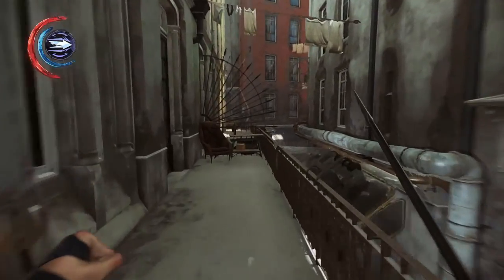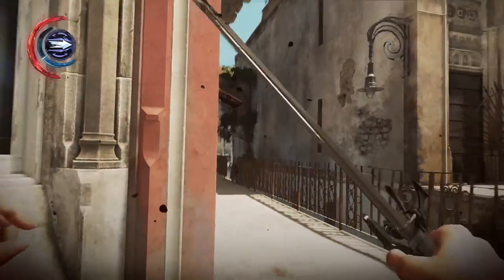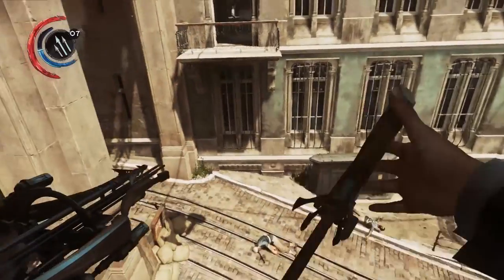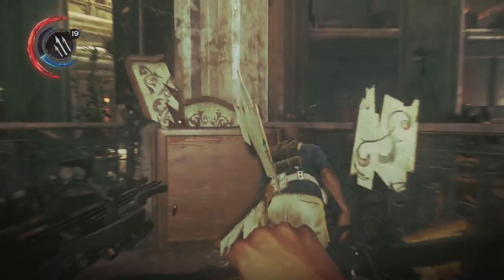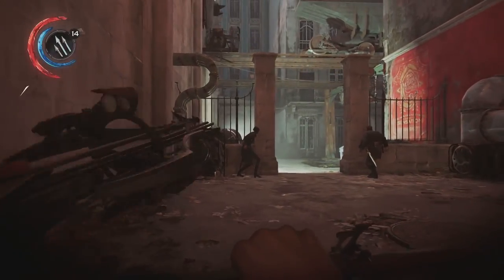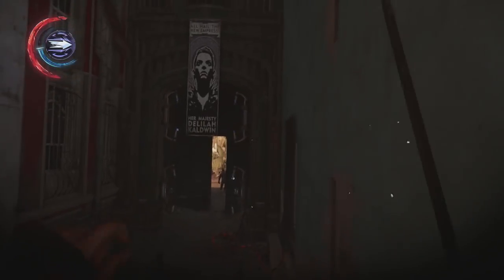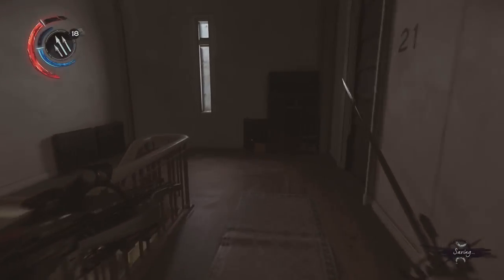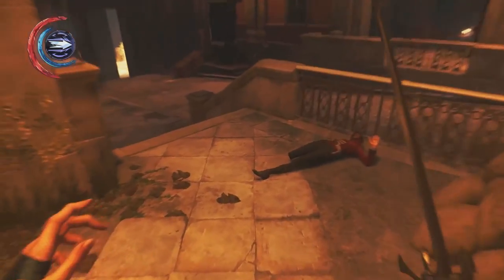Doppelgänger Reimagined Build | Dishonored 2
Equipment Acquisition List
1. Bonecharm Slots
2. All Crossbow Base Upgrades
3. Hardened Bolt
4. Crossbow Ammo Capacity Upgrades
5. Silent Running 1&2
6. Long Distance Lover
7. Collectors Carapace/Moth Dust Wrappings
8. Monkey Wrench
9. Incendiary and Combustion Bolts
10. Howling Bolt
11. Ancient Howling Bolt

Powers List (All Ranks Unless Specified)
1. Doppelgänger
2. Blink
3. Strength
4. Vitality
5. Reflexes- Superior Deflection & Adept Parry
6. Agility
7. Blood Thirst
8. Bonecharm Crafting

Starting Bonecharms (x4 Unless Specified)
1. Ground Glider
2. Vengence
3. Swift Shadow
4. Bird of Prey
5. Spirited
6. Falling Star
7. Resilient Allies
8. Void Favor
9. Enduring Allies
10. Mix x3 Spirit Water x1 Liquid Sustenance

Corrupt Alternative Bonecharms
1. Shivering Silhouette
2. Zephyr (I added this in in retrospect because it couldn't hurt honestly ;D)

Black Alternative Bonecharms
1. Leech Cuts
2. Twin Leech

Music Originally By: Carpenter Brut
Last track By: Dance With The Dead